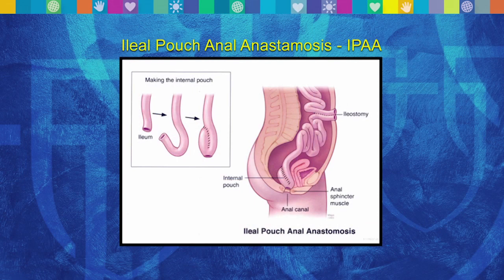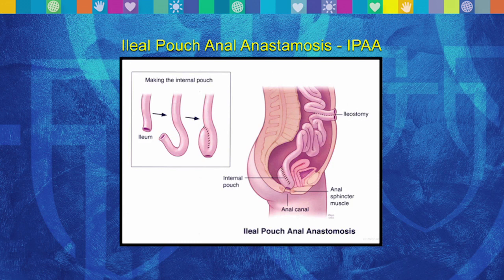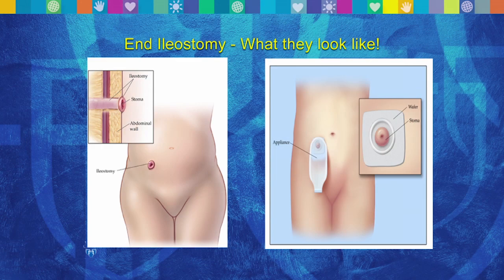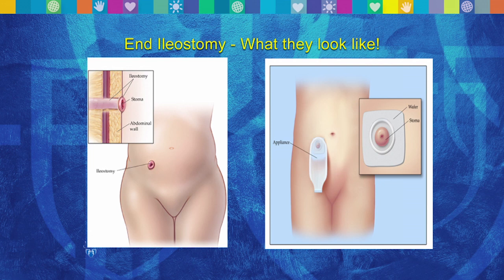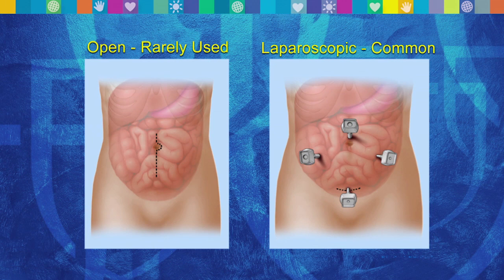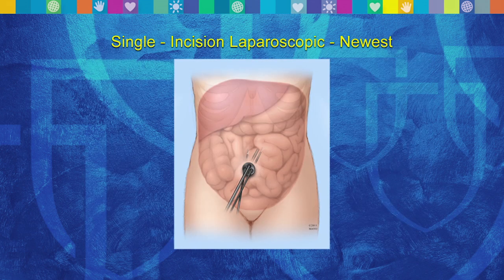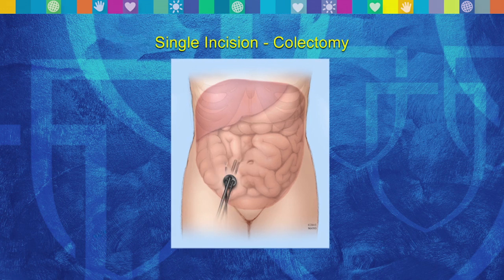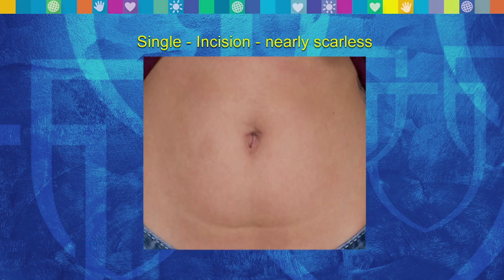AsktheMayoMom about Inflammatory Bowel Disease Surgery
Dr. Angela Mattke, pediatrician, and Dr. Dean Potter Jr., pediatric gastroenterologist, talk about pediatric inflammatory bowel disease (IBD).